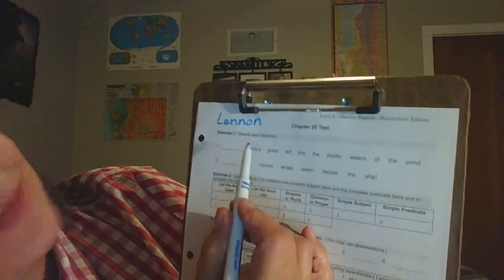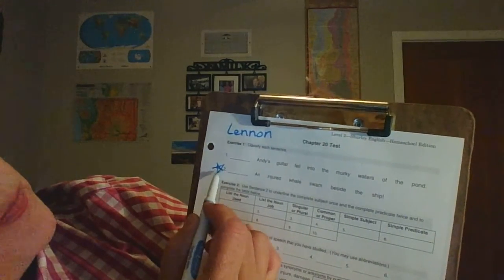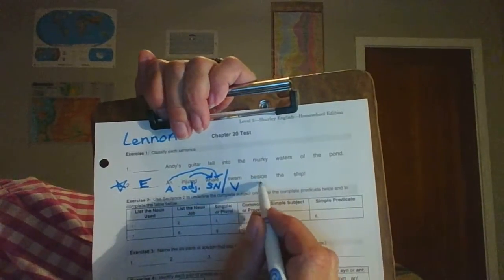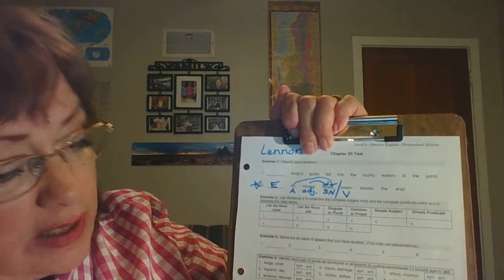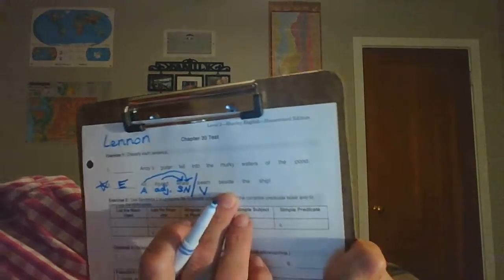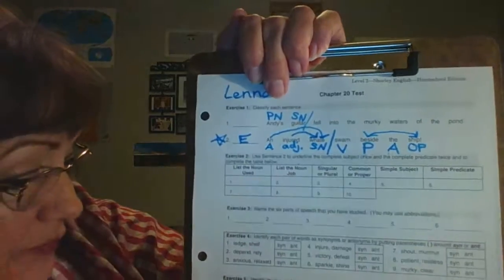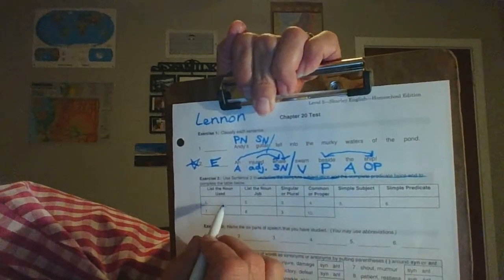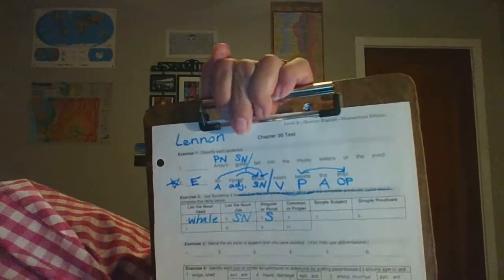2nd gr. Grammar p. 99